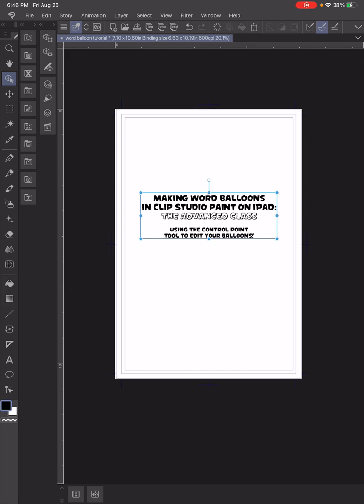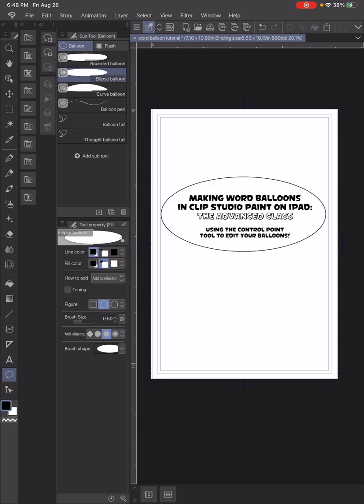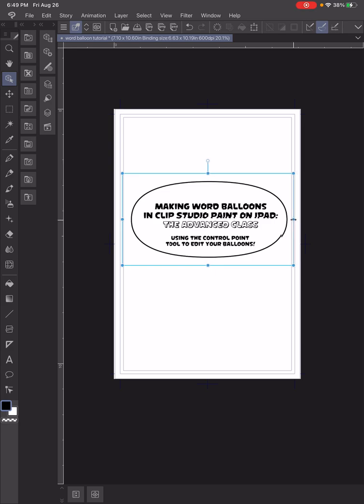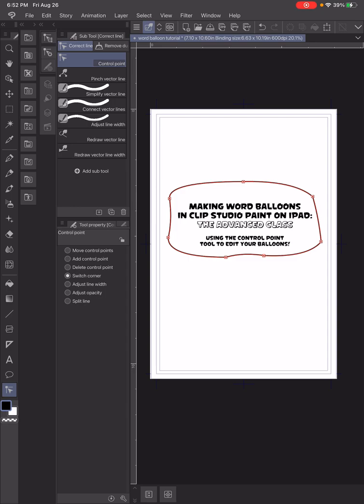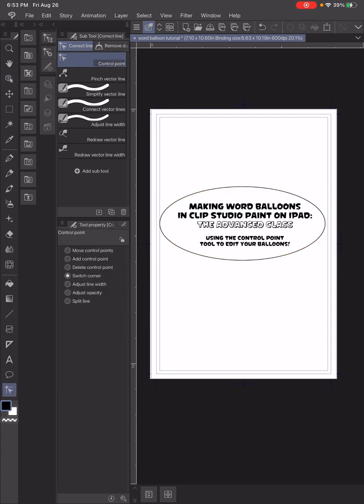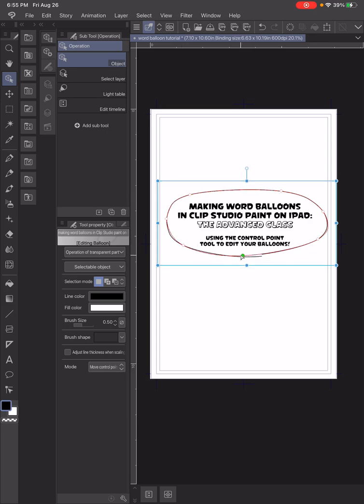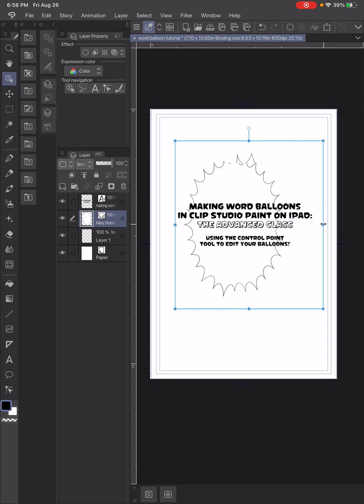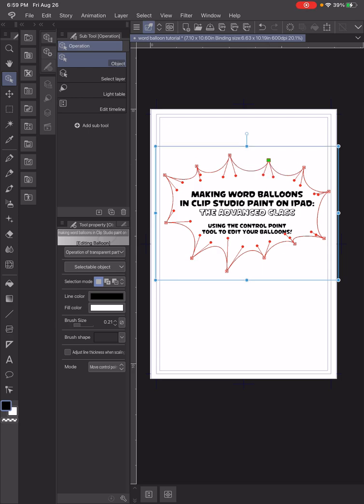Editing Word Balloons in the Clip Studio Paint iPad App Using the Control Point Tool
For the Raster Artist, the Control Point Tool may be a mystery … it certainly was for me … but on the iPad version of Clip Studio Paint it is an invaluable tool when trying to draw unique and satisfying word balloons for your comics … a fact that is woefully under-documented, so I made my first tutorial to attempt to rectify that situation.

Hopefully you find it helpful, and I can save you from the stumbling in the dark searching for a solution that I experienced! Let me know in the comments if there is anything in Clip Studio Paint, or creating comics in general, that's causing YOU consternation that you'd like me to make a tutorial about.